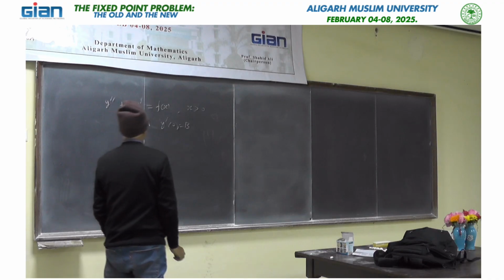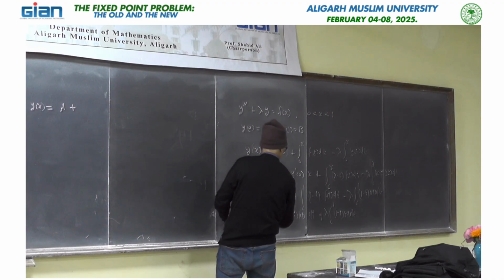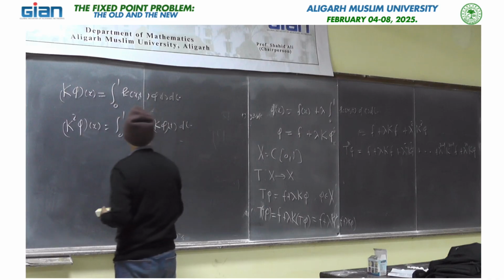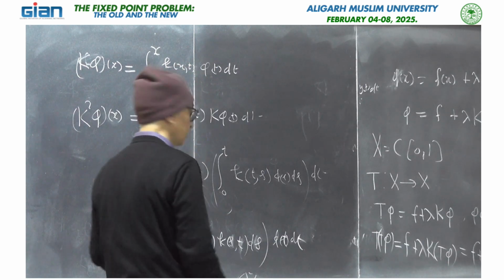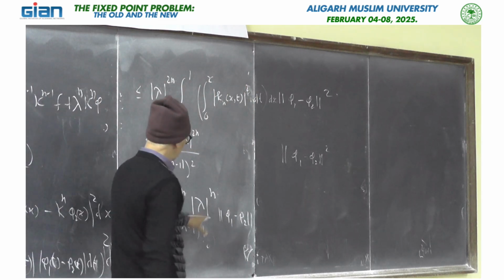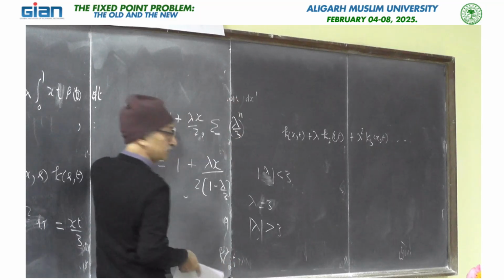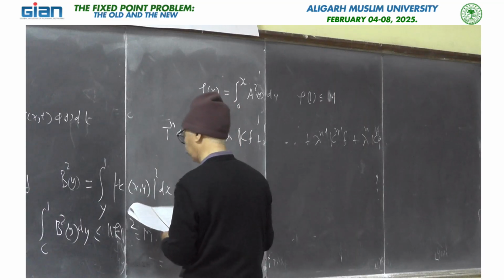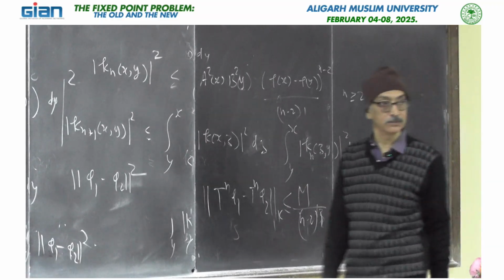L10 Some Fixed Point Theorems and its applications to Differential and Integral Equations II